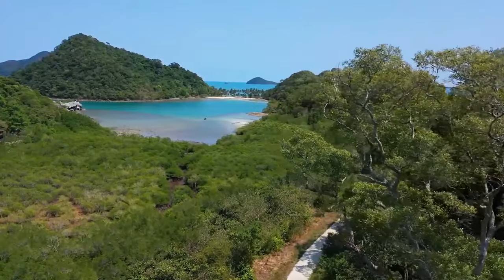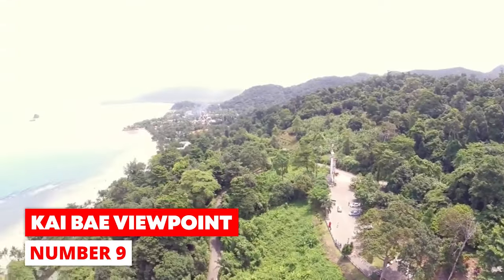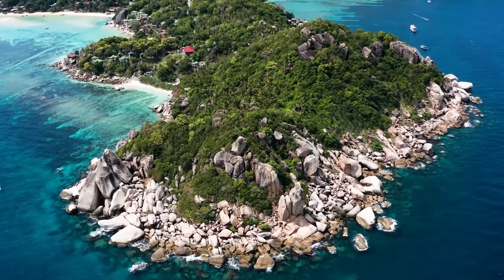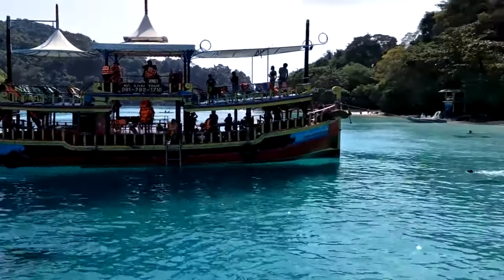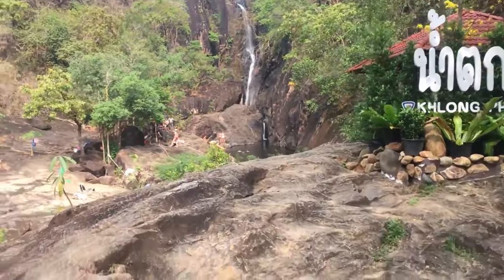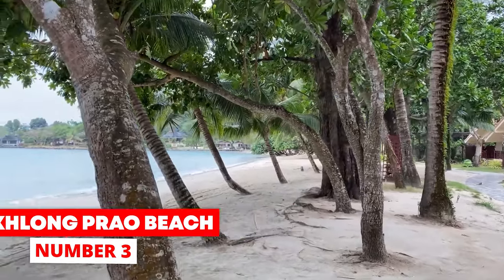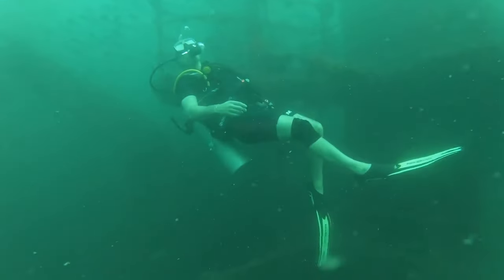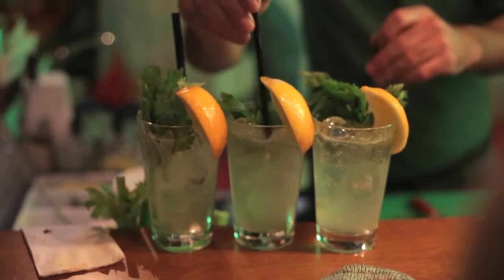Top 10 Things To Do in Koh Chang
Looking for the best things to do in Koh Chang? Look no further! In this video, I've listed the top 10 places to visit in Koh Chang. From the stunning white sand beaches to the atmospheric night markets, there's something for everyone in Koh Chang

So, if you're planning a trip to this amazing place, then make sure to check out these places!

Chapters:

0:00 - Why Visit Koh Chang
0:47 - 10. White Sand Beach Night Market
1:25 - 9. Kai Bae Viewpoint
1:57 - 8. Ko Mun Nai
2:32 - 7. Salakkok Village
3:06 - 6. Snorkeling Tour
3:42 - 5. Khlong Phlu Waterfall
4:21 - 4. Bang Bao Pier
5:00 - 3. Khlong Prao Beach
5:37 - 2. HTMS Chang Wreck
6:29 - 1. White Sand Beach